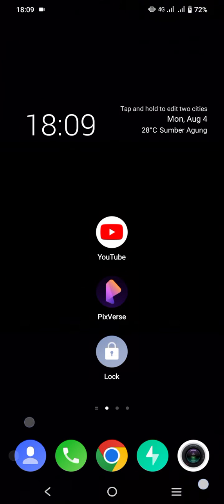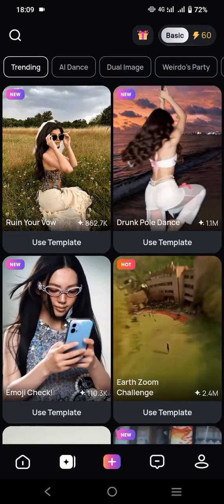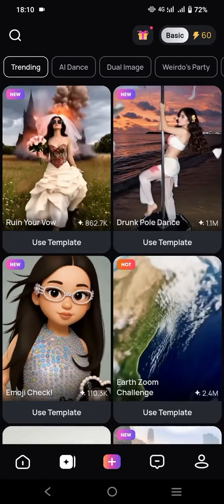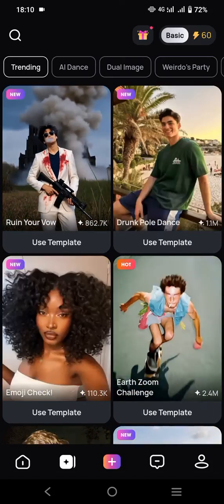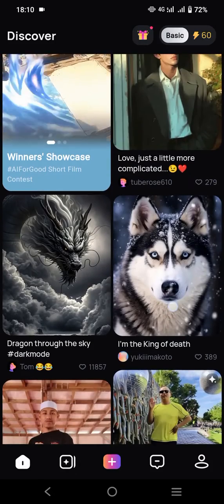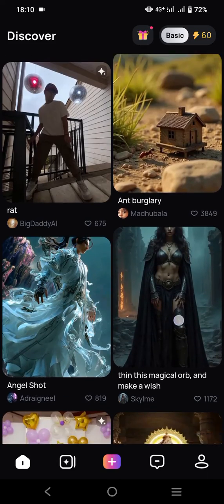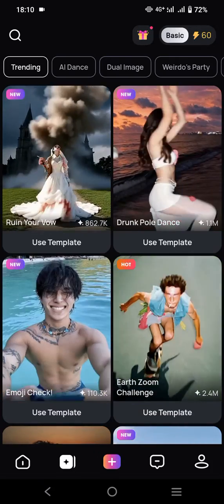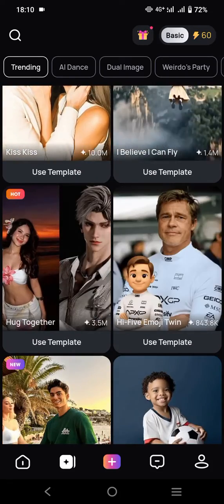How to create the hi-five twin animation with PixVerse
In this video we will show you how to create the i-five twin animation with PixVerse. Kindly try guys!